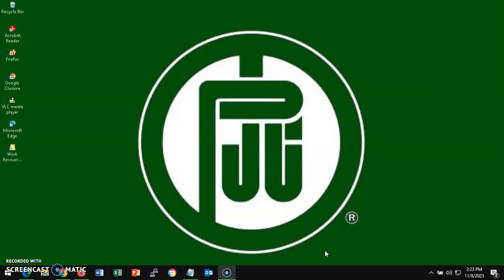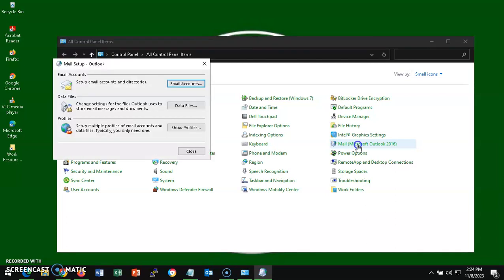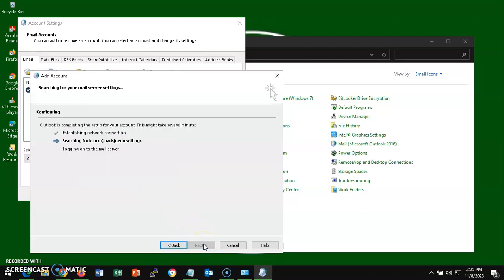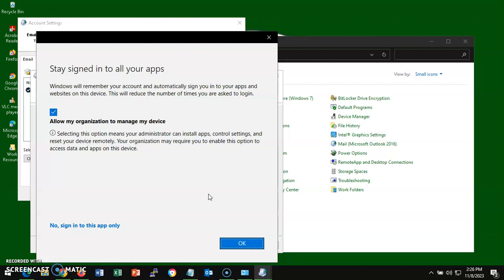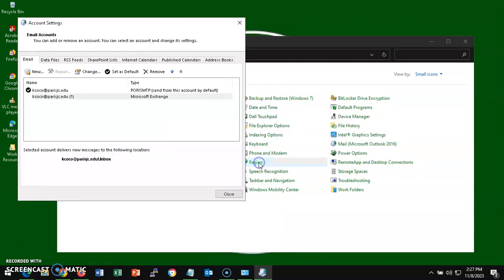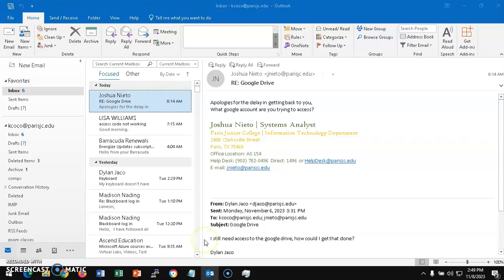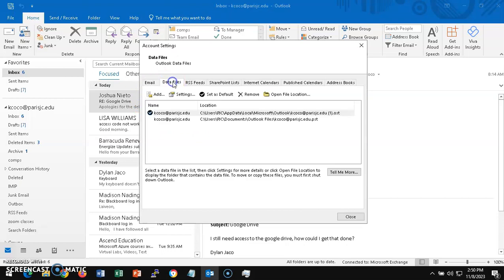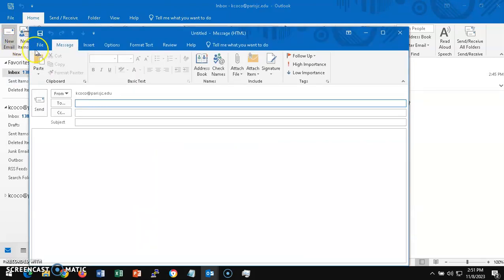Outlook set up for 365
This video contains instructions for setting up Microsoft Outlook for 365 in the Cloud. Make sure your Outlook is closed before setting up a second account. the instructions are for PC users.